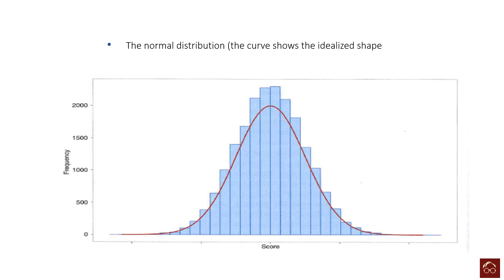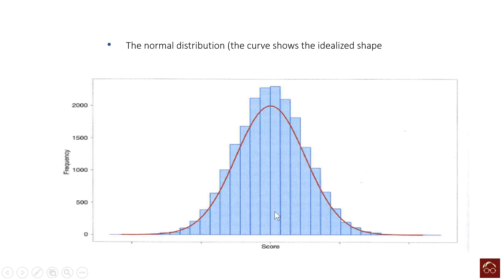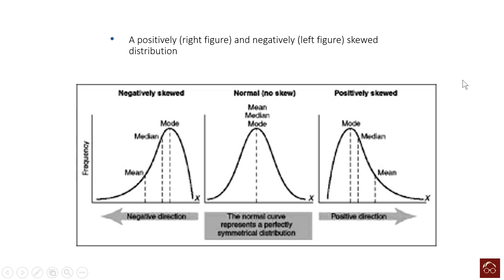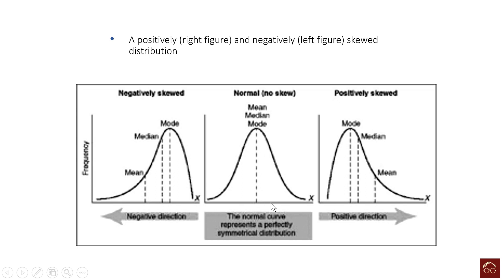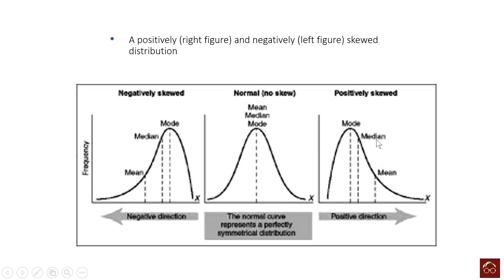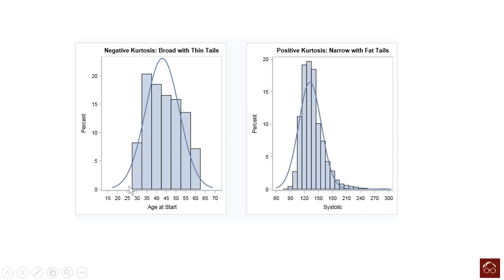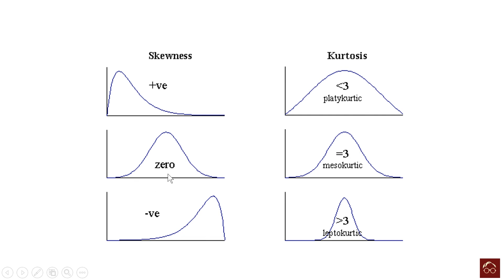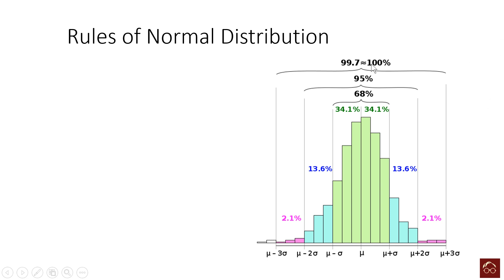What Is Normal Distribution?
Normal Distribution Explained Simply With Examples
This video explains the concept of Normal Distribution in very simple words with practical example.